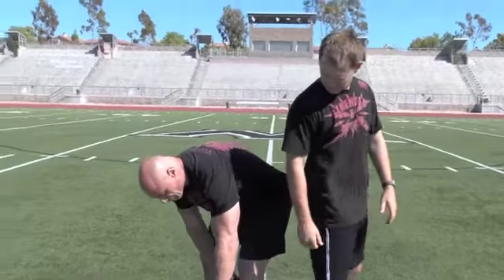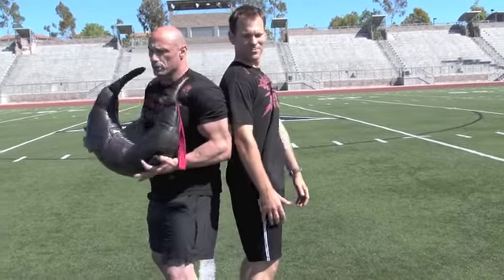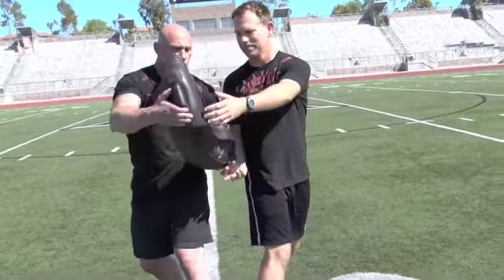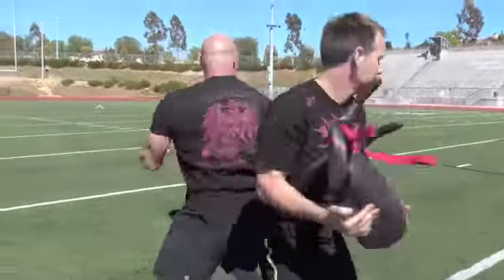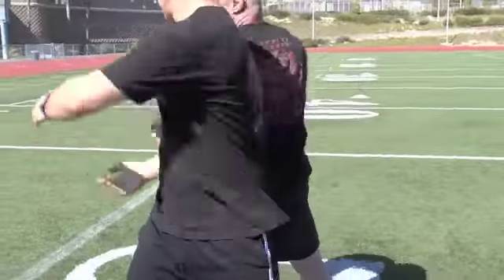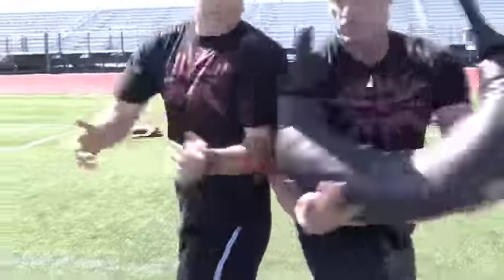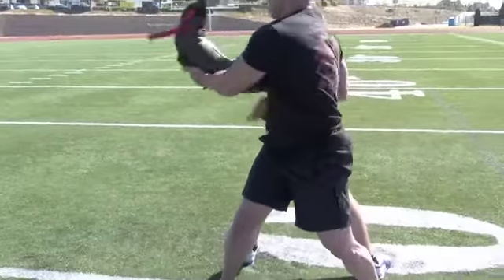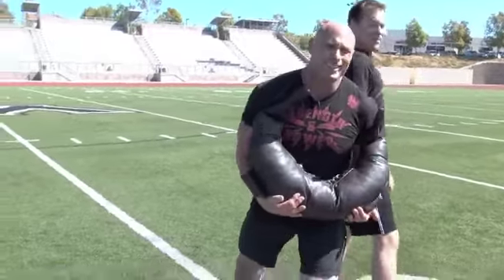Advanced Bulgarian Bag Movements - Standing Partner Bag Pass (Back to Back)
This is a great two man drill to work on trunk rotation and core muscle endurance. This also is great for teamwork, timing and rhythm.